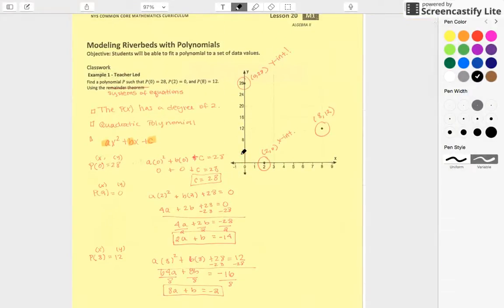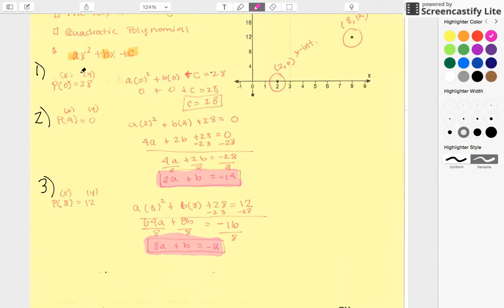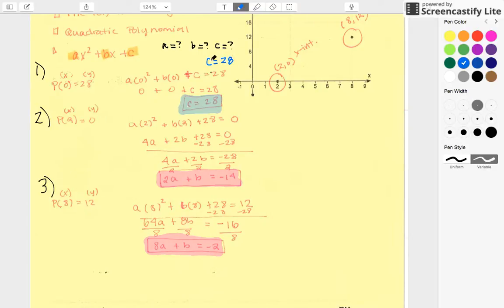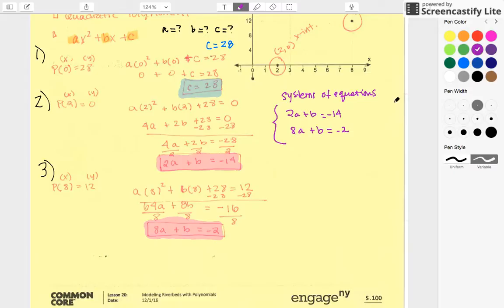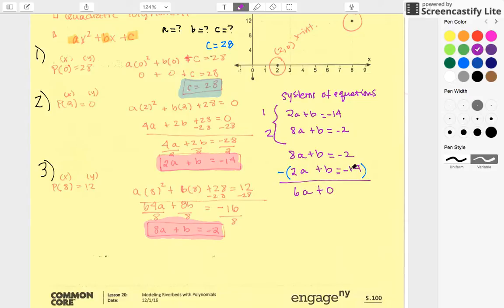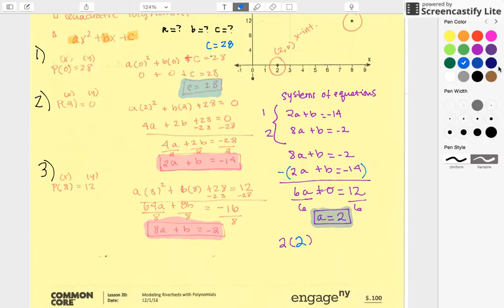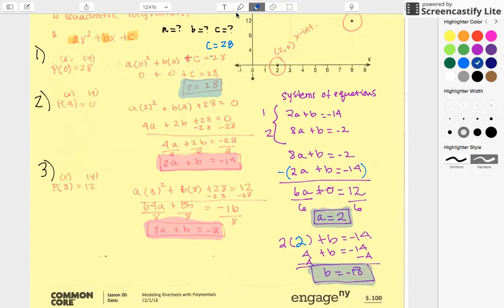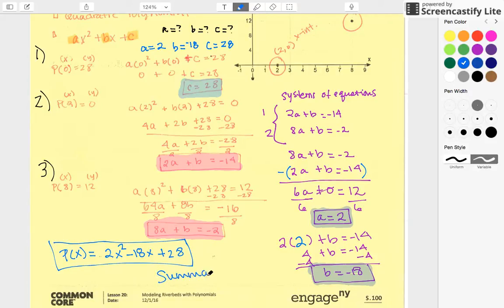VN_CW_Lesson 20a _Period 3 (Part 1)